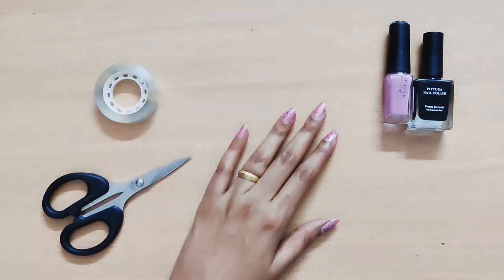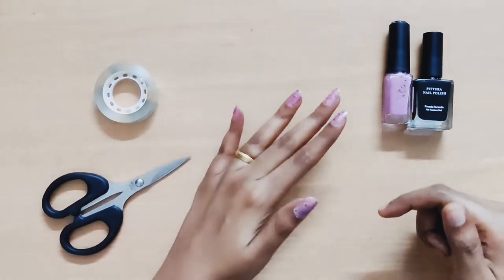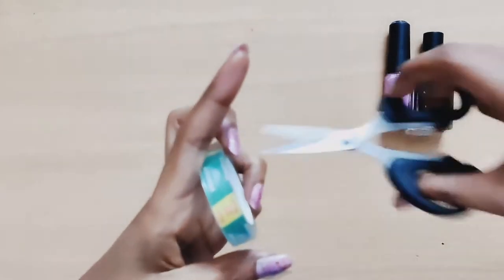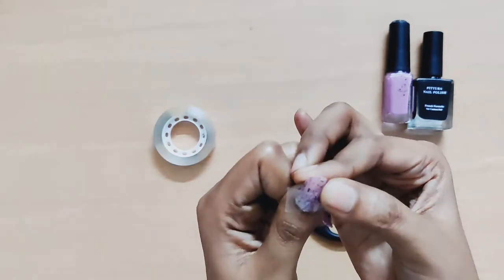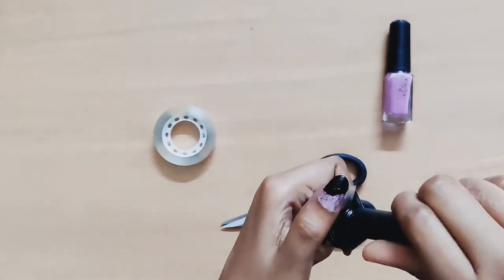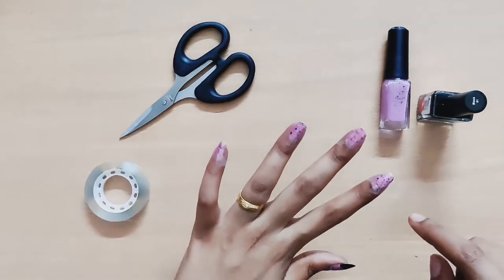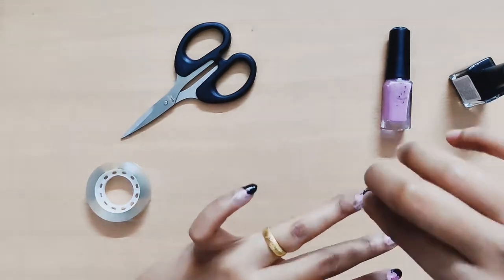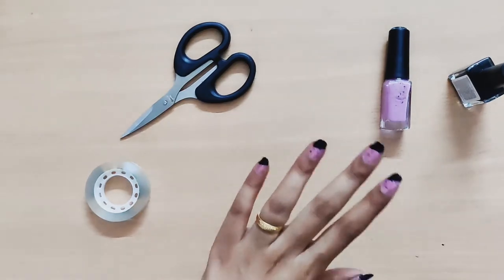Easy Nail Art with Household Items | Cello tape #2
Hello Guys!
Nail art at home without tools
In this video you will learn how to make simple and easy nail art by using Cello tape.